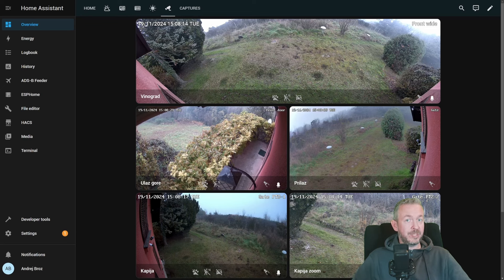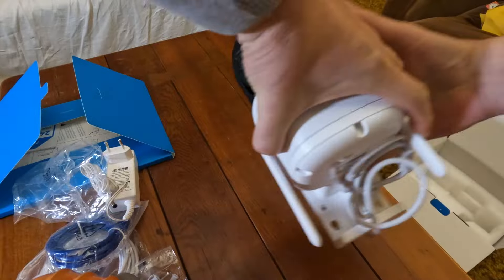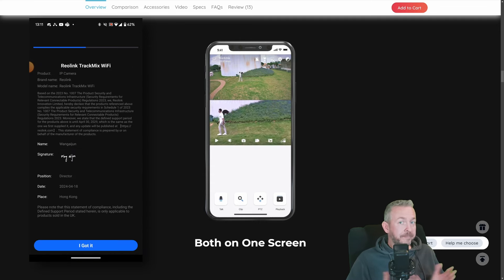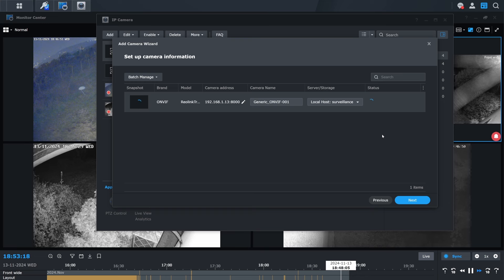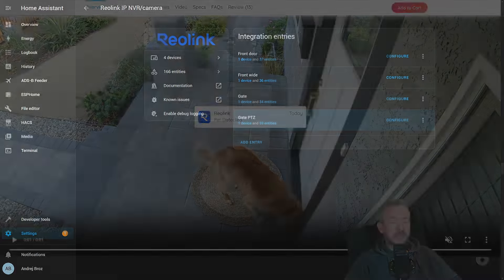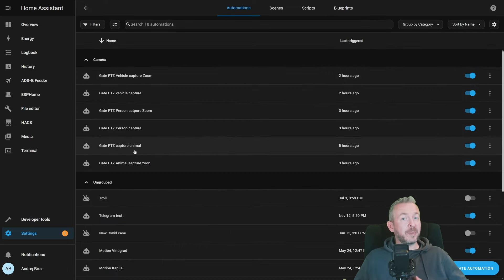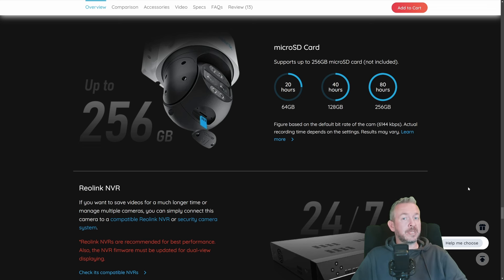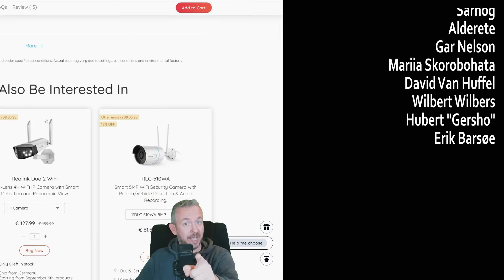Reolink TrackMax WiFi camera tracks everything in Home Assistant too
Let's check out new Reolink TrackMix WiFi 4K camera, how it works, is tracking useful and what can we do with it in Home Assistant.

TrackMix WiFi (Amazon)

00:00 - Intro
00:29 - Brief intro to Reolink TrackMix WiFi 4K
01:53 - Unboxing and installation
06:27 - Tracking functionality
07:15 - TrackMix in Synology Surveillance Station
09:18 - Home Assistant Reolink integration
10:46 - More tracking videos
11:19 - TrackMix in HA UI
12:19 - Example automation in Home Assistant
15:18 - What about bad things?
17:18 - Final thoughts

Have fun!
Bearded Tinker
👕☕Awesome merchandise? Sure - here it is!
📣Follow me on other platforms📣